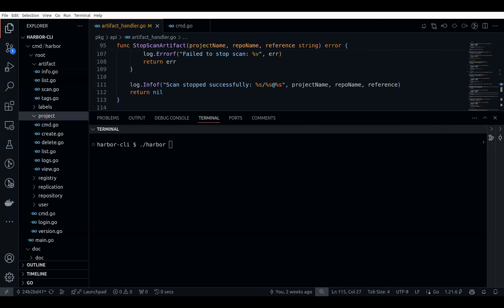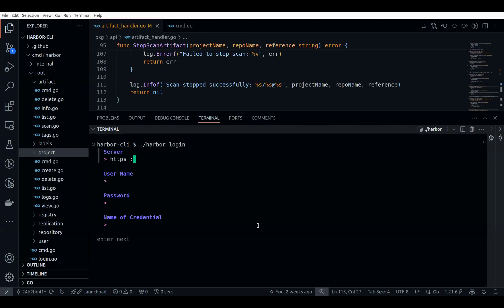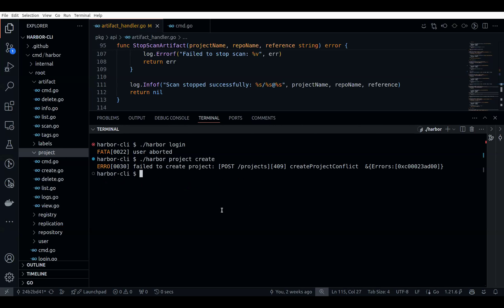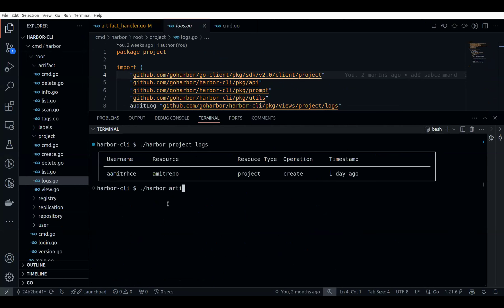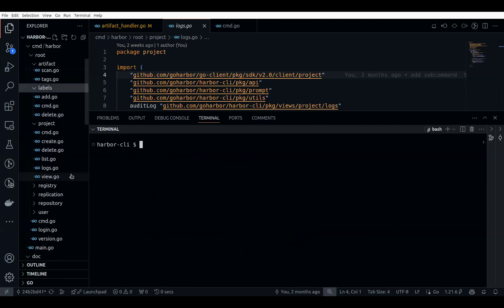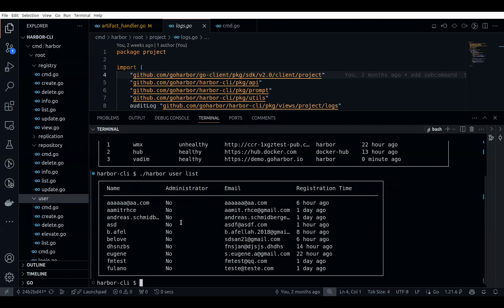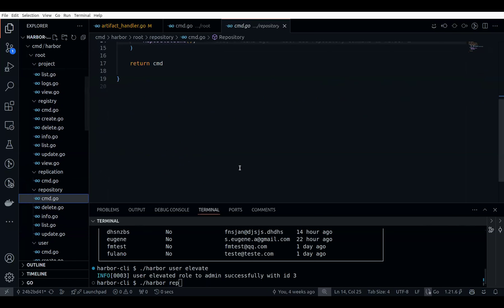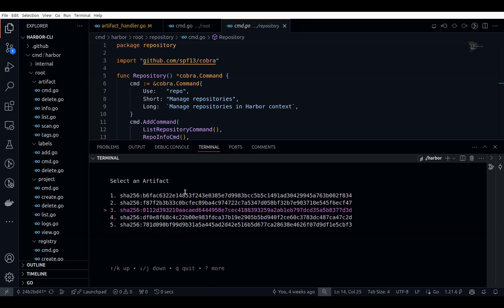CNCF Harbor's Community Zoom Meeting- June 12, 2024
CNCF Harbor's Community Zoom Meeting